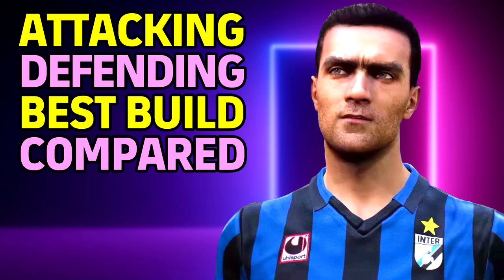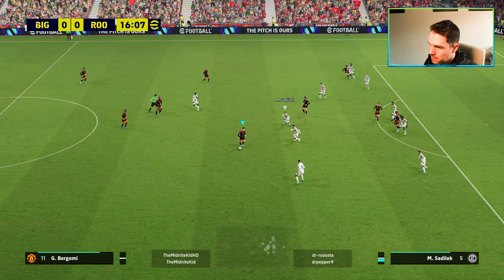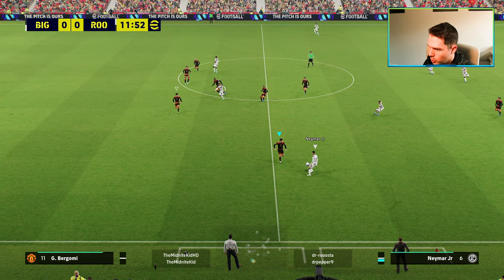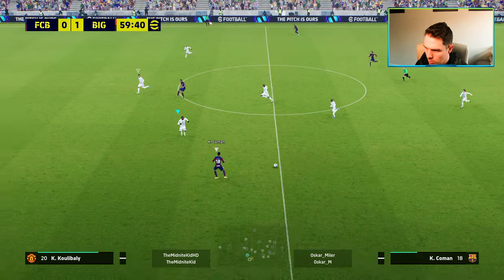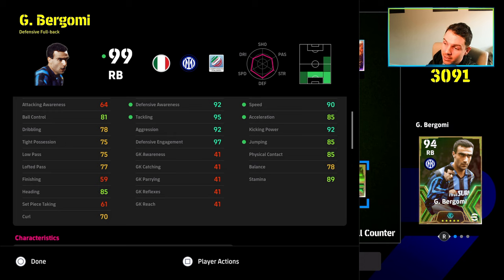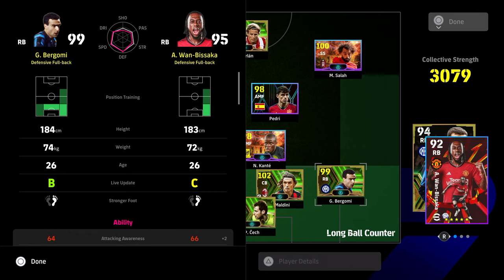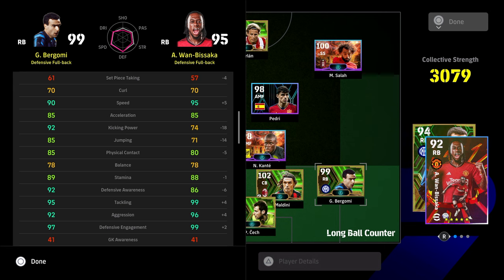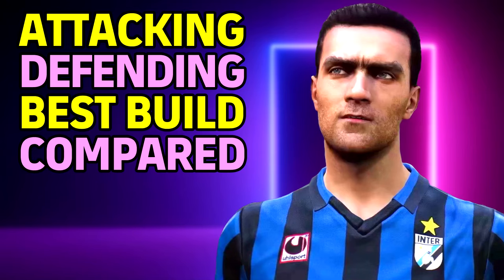BERGOMI REVIEW | BEST RB in the GAME? | eFootball 24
Skills, training guide and how to get the best BERGOMI!